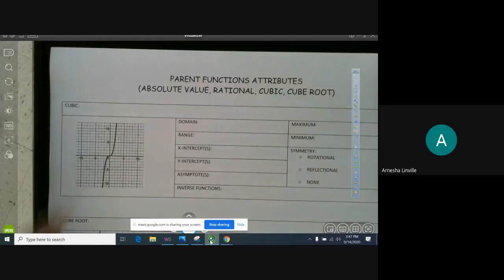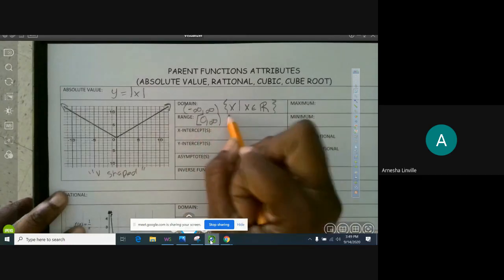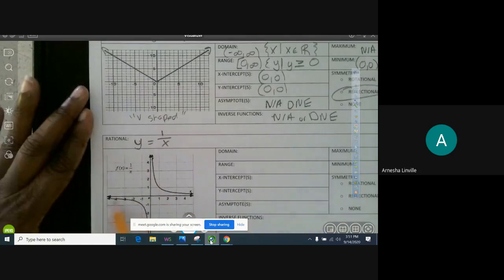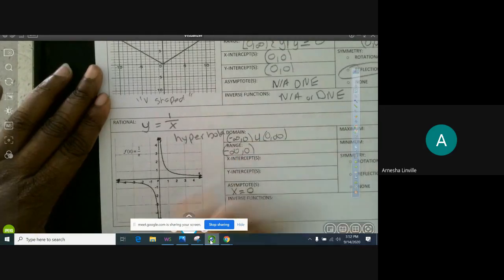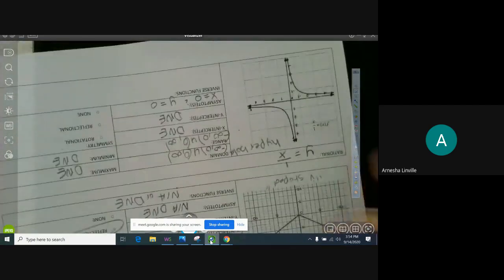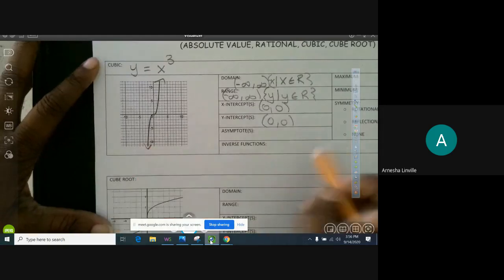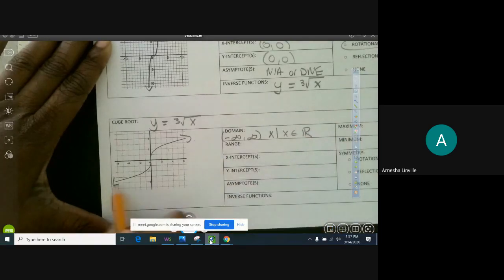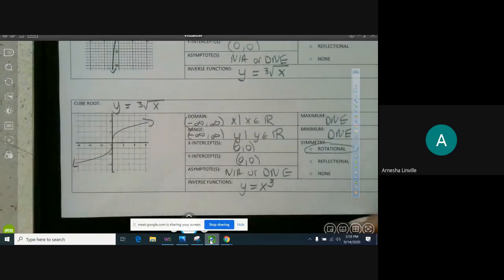Algebra 2 Parent Functions pt. 2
absolute value
rational
cubic
cube root